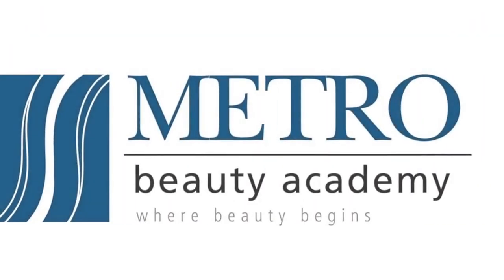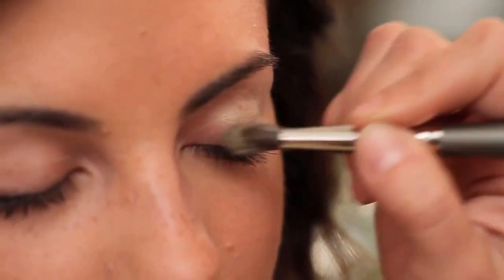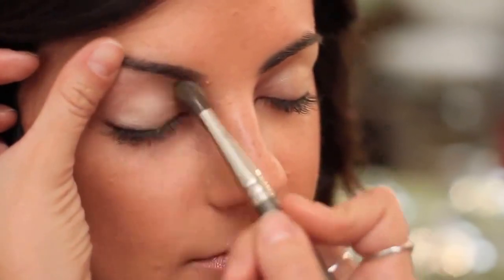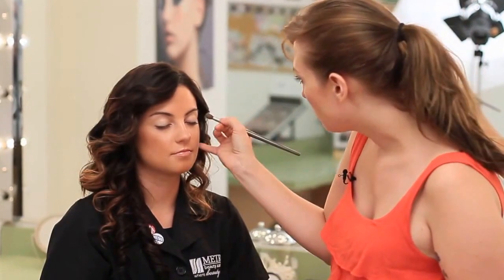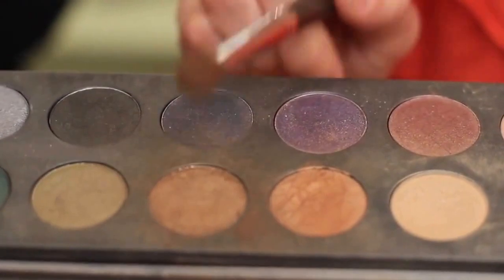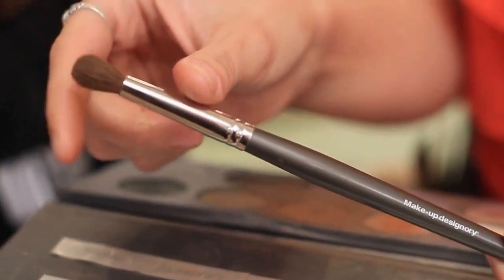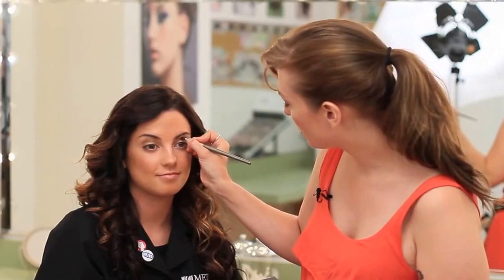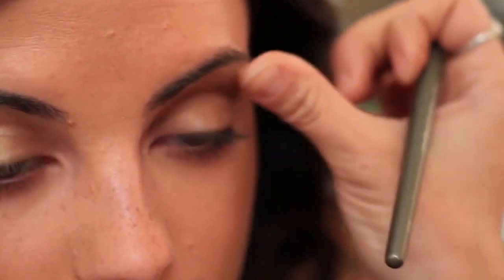Bronzy Smoky Eye Makeup Tutorial From Metro Beauty Academy